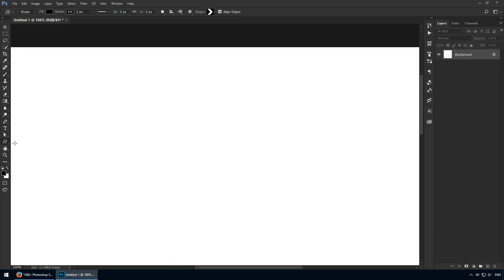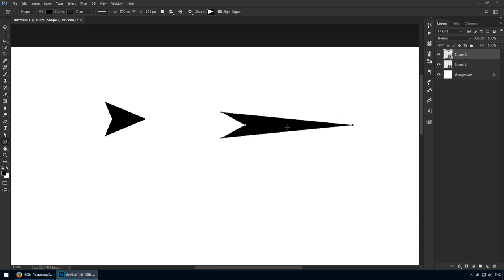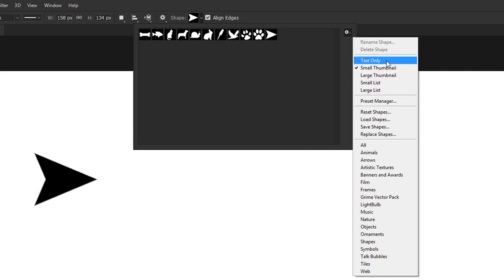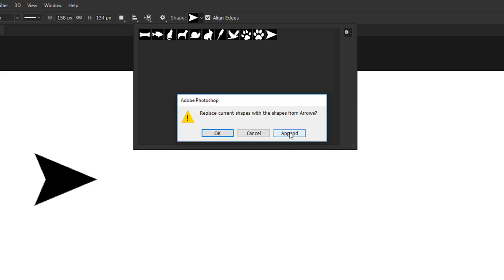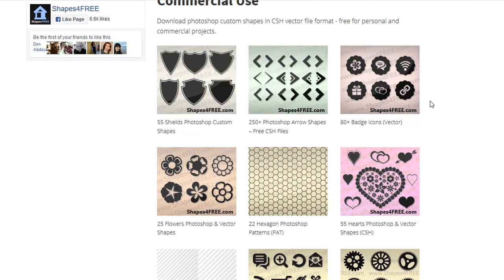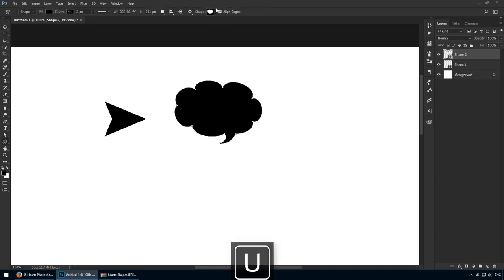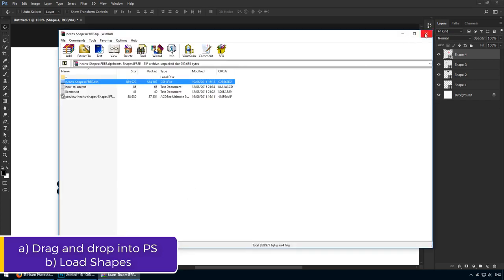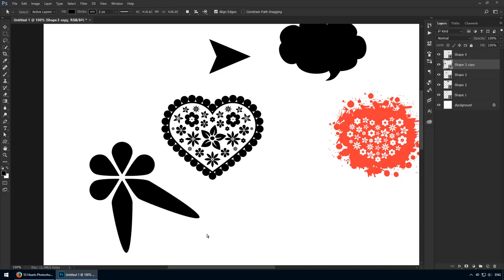5 Use Custom Shapes